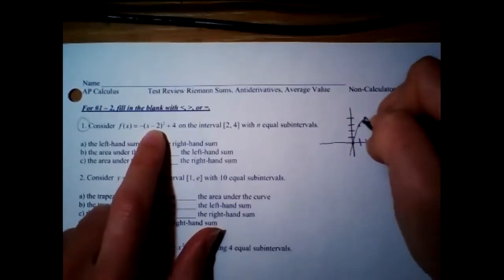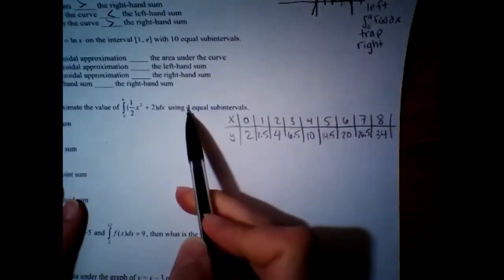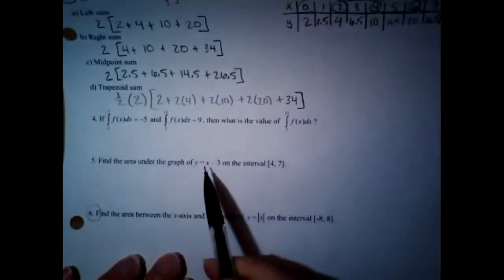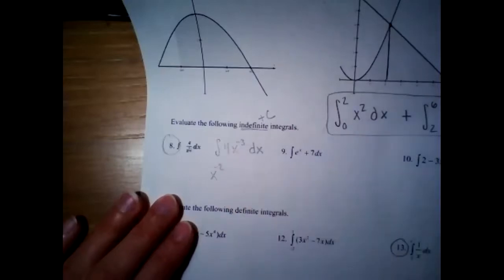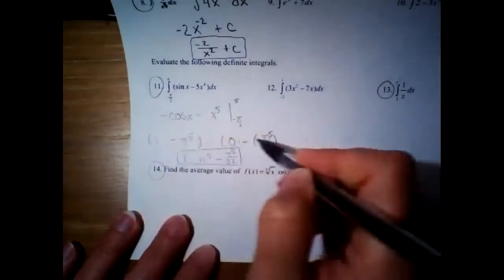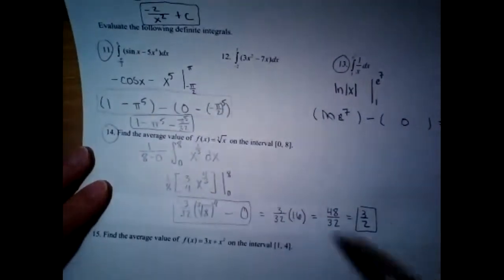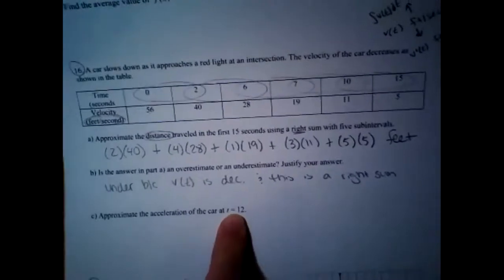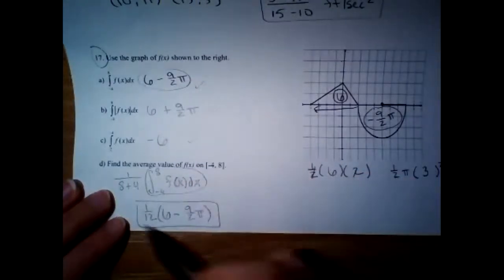going over unit 6 study guide